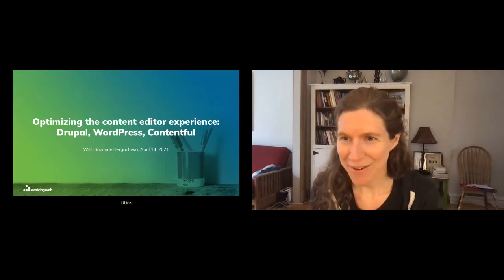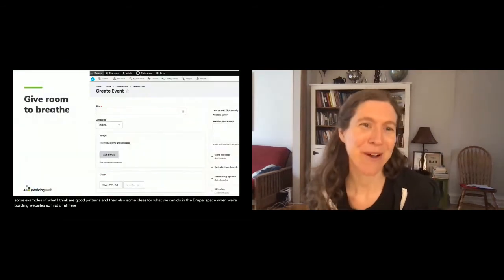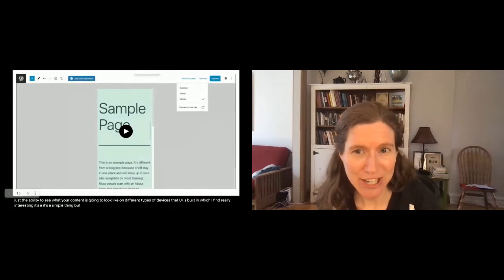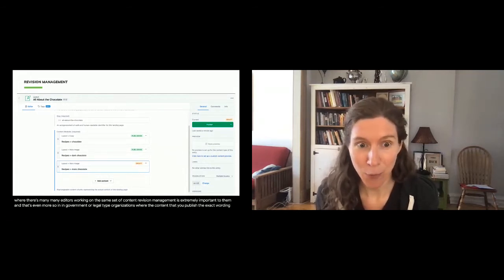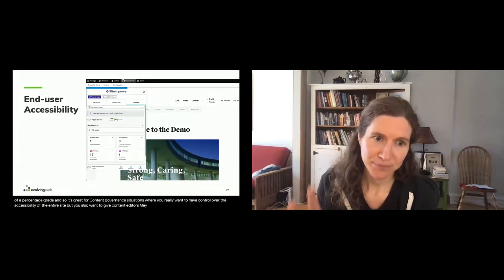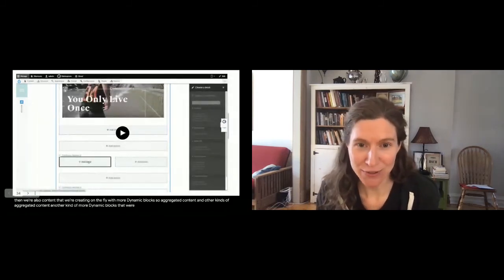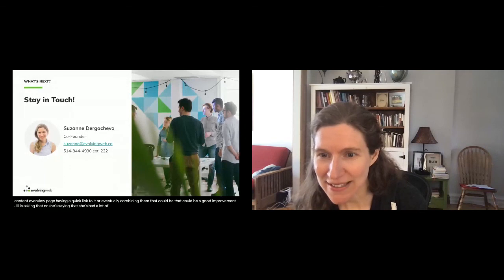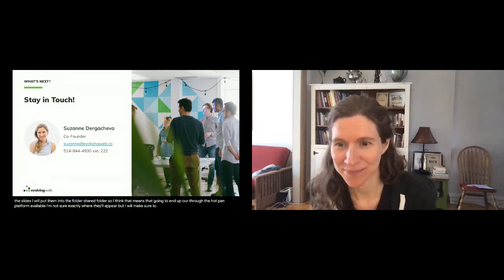Editor Experience: Compare Drupal, WordPress, & Contentful / DrupalCon North America 2021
Get a glimpse of content management systems from a content editor perspective